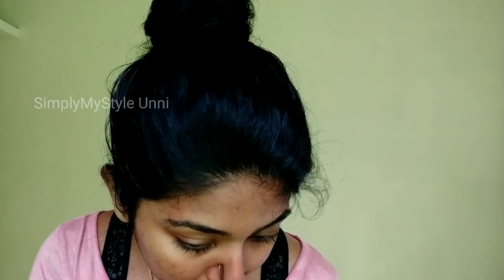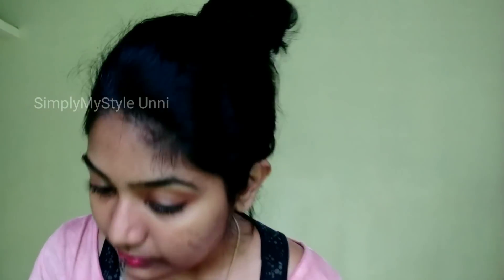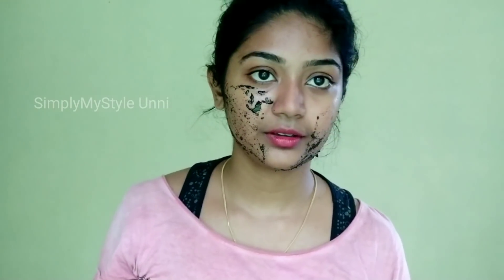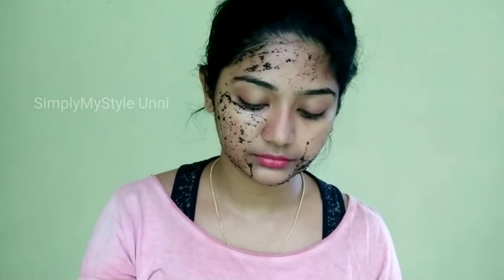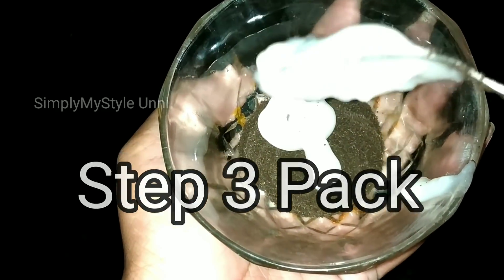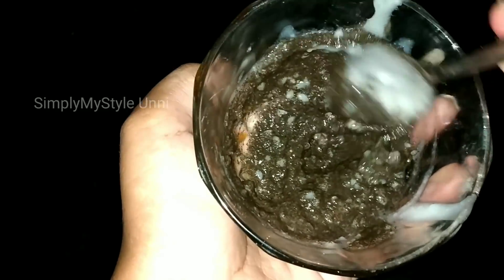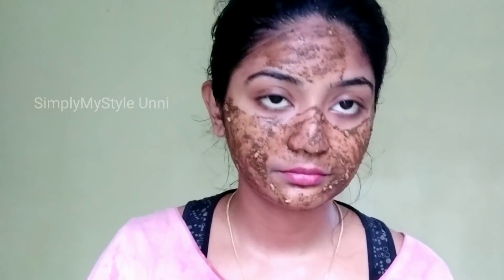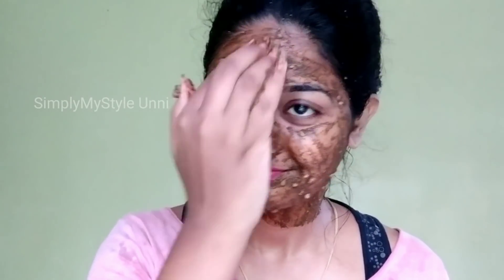3 Step Clean-up at home||Black Tea Clean-up||Naturally at home||Get glowing skin instantly||SimplyMy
Hello my dear Sweeties